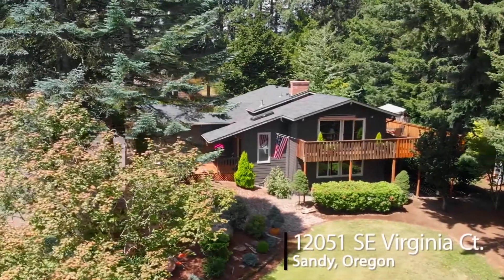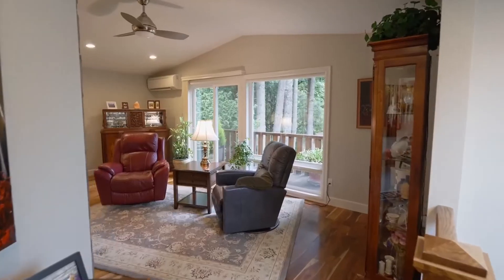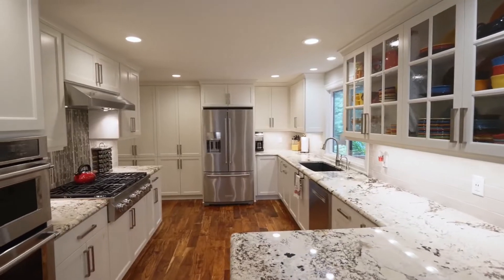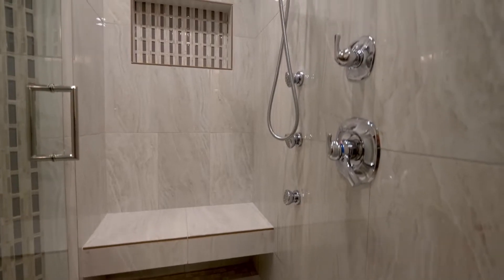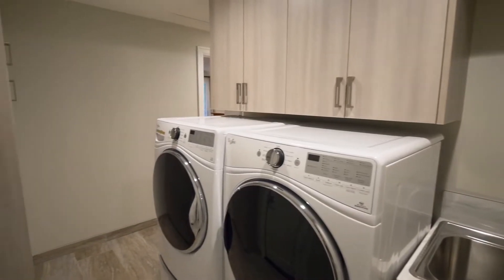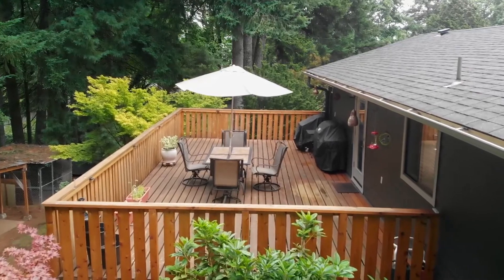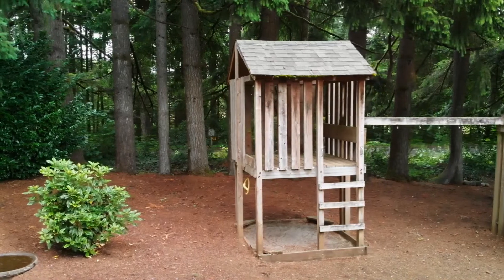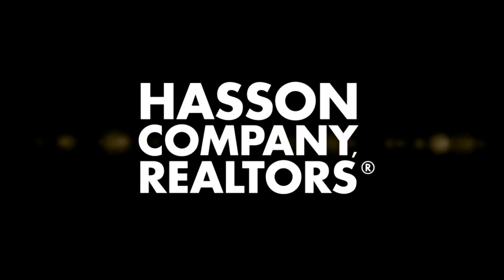Country Property for Sale in Sandy, OR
Country Property for Sale on Virginia Court in Sandy, OR
Listing courtesy of Jason H. Gardner, Managing Principal Broker at Gardner Team Real Estate